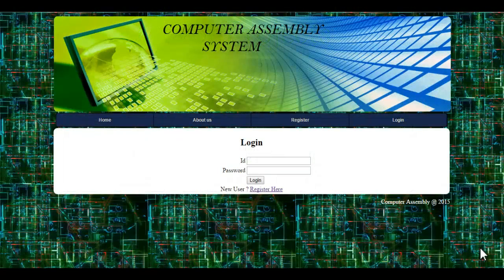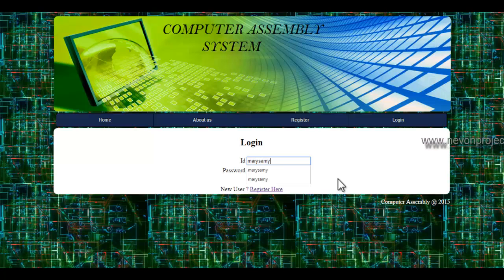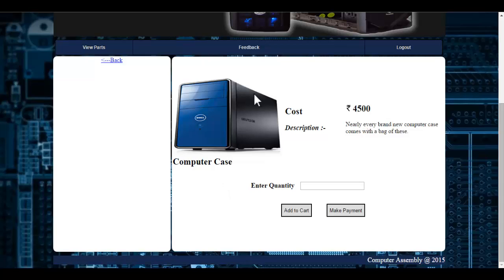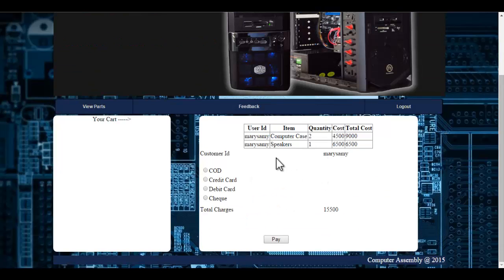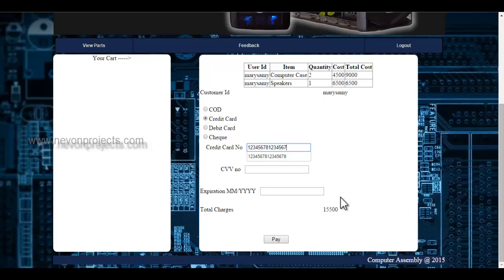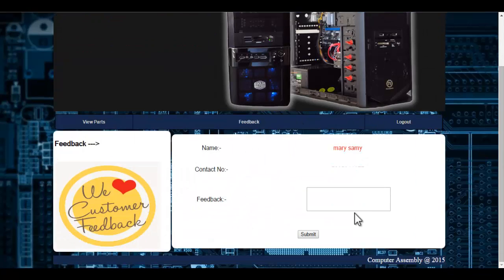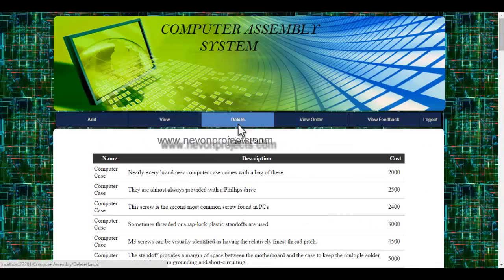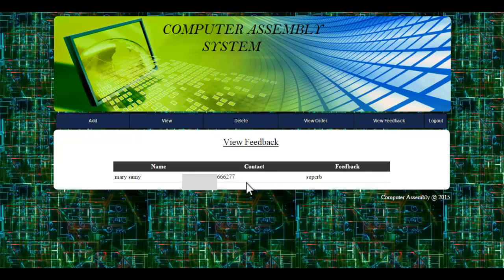Computer Assembly Website